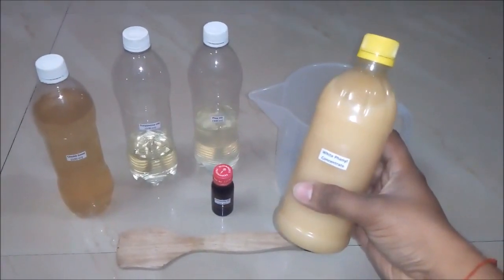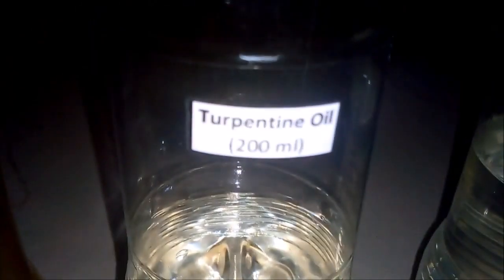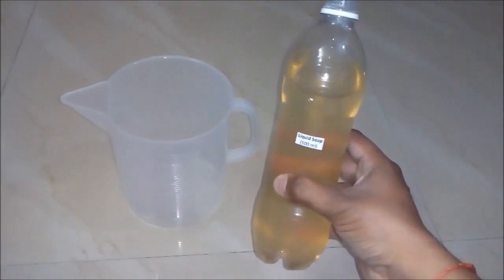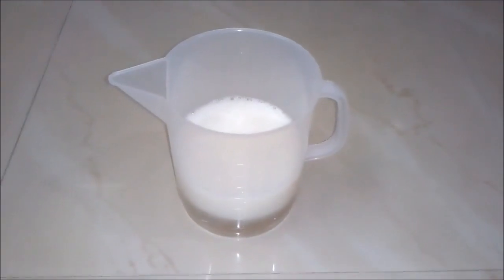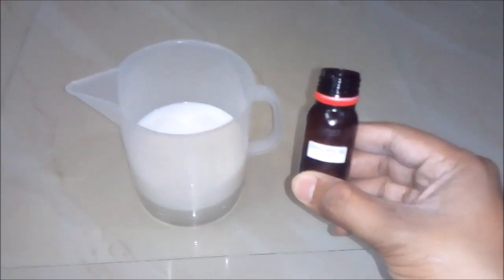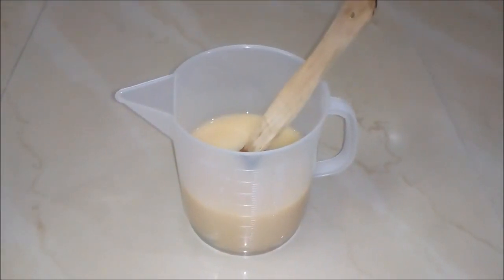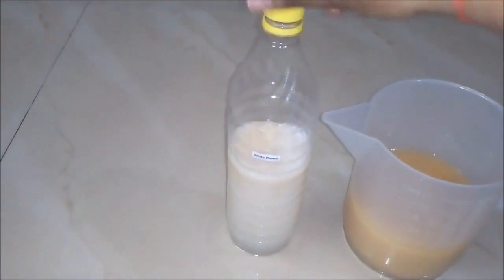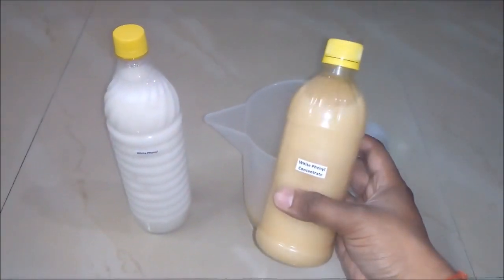White Phenyl Concentrate Making - 100% Real Formula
This video describes the process of manufacturing high quality White Phenyle or Floor Cleaner.

White phenyle (sometimes written as phenyl) is a disinfecting agent made from pine oil. It is made by using an emulsifier- a compound that allows an oil to stably make a solution with water. Without the addition of an emulsifier the oil and water would continuously separate if the solution sits for too long. White phenyle is used as a cleaning product to remove odors and kill bacteria. It can be made simply by combining pine oil and an emulsifier.

Ingredients used for preparing White Phenyle Concentrate are as follows:
1) Liquid Soap - 500 ml
2) Turpentine Oil - 200 ml
3) Pine Oil - 300 ml
4) Citronella Oil - 30 to 50 ml
4) Stir Rod
5) Empty 1 Ltr jar or empty 1 litre bottle

Very useful during rainy season or monsoon season. Please follow the steps as described in the above video.

How to Formulate White Phenyle?
Method - Making Concentrated White Phenyle

1. Gather the necessary materials. For this recipe of concentrated white phenyle, you will be making a solution that is 70% pine oil and 30% emulsifier. To make it, you will need: pine oil concentrate (between 22%-26%), an emulsifier such as Emulsifier OP-95 or Pine Oil Emulsifier, and a bottle to contain the finished product.
Pine oil and emulsifiers can be purchased online.
The recipe here is to make 1 liter of concentrated white phenyle.

2. Measure out 700 milliliters of pine oil. You can calculate the amount of pine oil necessary to make a 70% solution or simply make 1 liter and measure out 700 milliliters.
The easiest way to measure volumes is to use a graduated cylinder or measuring cup.

3. Measure out 300 milliliters emulsifier. You want the final solution to be 30% emulsifier, so you will add 300 milliliters to a final volume of 1 liter. Again, if you wanted to make 2 liters, simply double the amount of emulsifier (600 milliliters).
Clean out the graduated cylinder or measuring cup before measuring out a different solution.

4. Combine the pine oil with the emulsifier and stir. In a container large enough to hold both volumes, combine the measured volumes of pine oil and emulsifier. Stir well the solution. The emulsifier will mix with the pine oil and together they will create a clear solution that has brownish-yellow tint to it. Continue to stir and Once the solution clears you will have concentrated white phenyl.

Method - Diluting Concentrated White Phenyle

1. Gather the necessary materials. Concentrated white phenyle is usually diluted 1:40, but can be made as strong as a 1:20 dilution. For dilution, you will need concentrated white phenyle, water, a large plastic container, and a spoon or something to stir with.
You can make your own concentrated white phenyle or simply purchase it online.

2. Fill your container with 39 liters of water. To dilute a solution 1:40, you will use 39 liters of water and 1 liter of the concentrated solution. If you don’t need to make 40 liters worth of diluted white phenyl you can always do less.

3. Add 1 liter of concentrated white phenyl to the water. Measure out one liter of the concentrated solution and add it to the 39 liters of water. Stir the solution well. The solution should appear milky while stirring.
When a stable emulsion is formed, the solution will appear milky white and have a fresh pine scent.
This solution can now be used to clean and disinfect your home.

Using, Storing, and Disposing of White Phenlye Safely :

Use to clean floors and surfaces. White phenyle is non-toxic to both humans and pets, but it is recommended to dilute before use. Because of its disinfectant properties, white phenyle is a good solution to use for cleaning floors and bathroom/kitchen surfaces.
White phenyle is safe to use on a variety of surfaces including glass, wood, plastic, ceramic, etc
Avoid ingestion and contact with eyes.